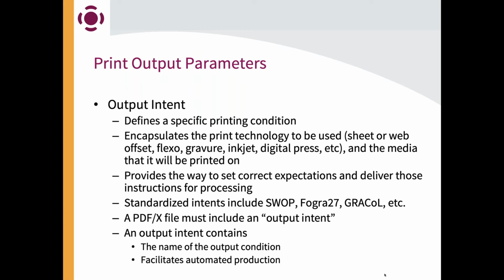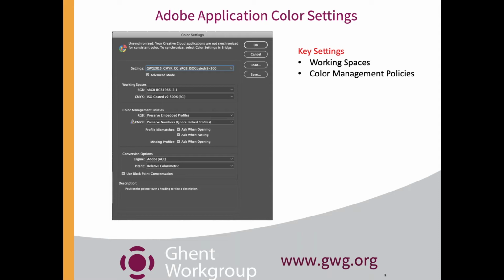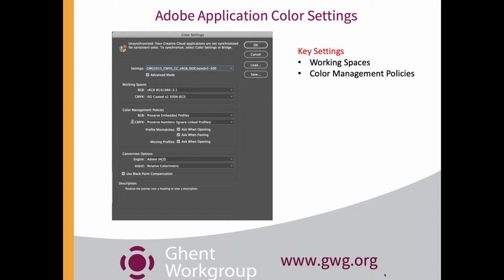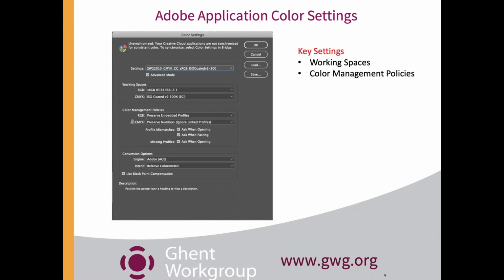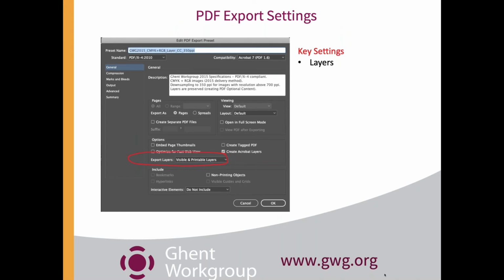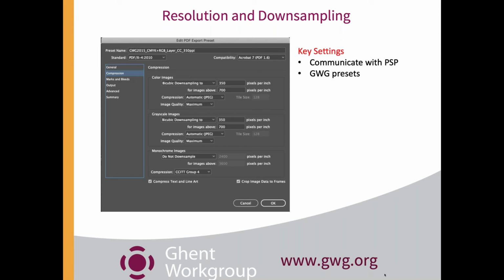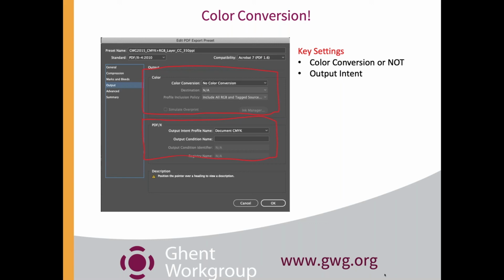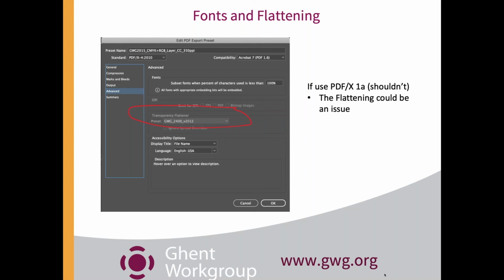6 things about Color and PDF: 4. Output Parameters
Whether you are producing a creative marketing piece or high-profile packaging, getting color output aligned with your own or your client’s expectations should be easy, but there are many variables that can prevent that from happening. Many times, the intended output is not reflected in the settings used or applied to create the PDF file for print, which can cause confusion and possible production delays. The GWG provides great white papers and recommended setting files, but creative applications like Indesign, Illustrator and Photoshop have some confusing settings that can even appear to contradict each other.

In this webinar we will take a look at some of the more troublesome color reproduction issues, and how they can be identified in advance and prevented.

This webinar is presented by David Zwang analyst, process consultant and GWG Chairman, and Steven Carter consultant, member of several ISO TC130 workgroups dealing with PDF, and GWG Co-chair of the Packaging Subcommittee.